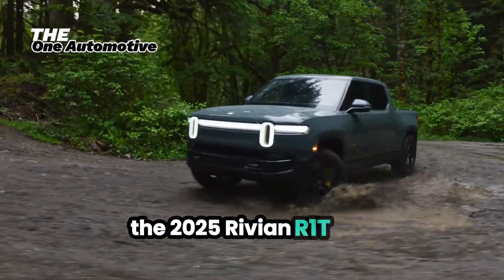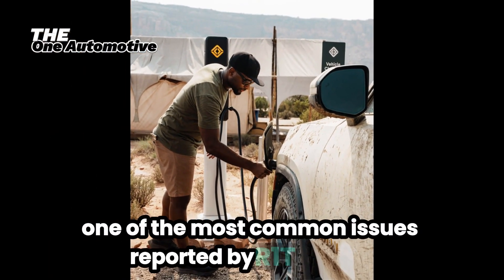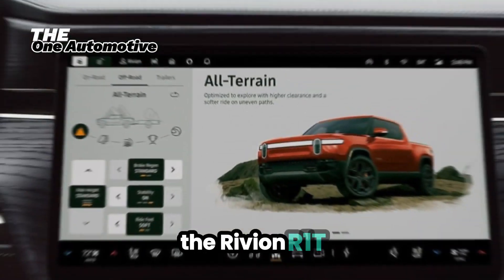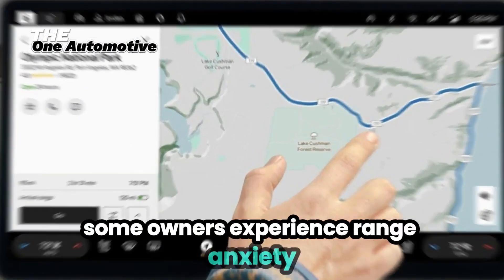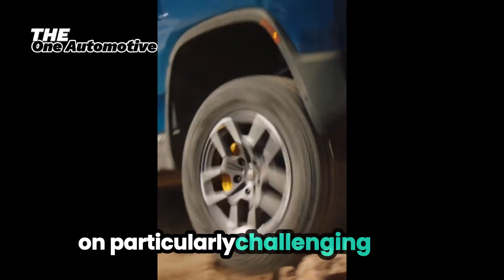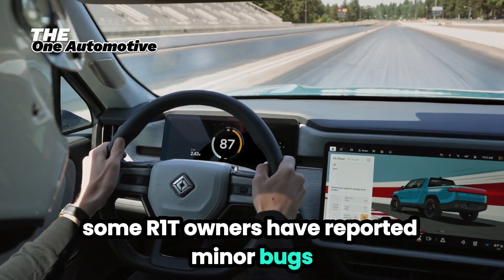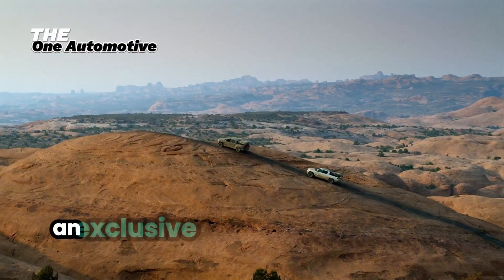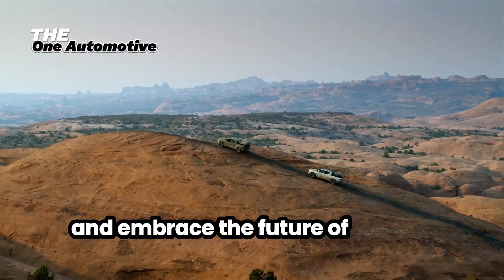Top 5 Issues With The 2025 Rivian R1T And How To Fix Them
The 2025 Rivian R1T is a groundbreaking electric truck, but it comes with some challenges. This discussion covers the top five issues reported by owners and offers practical solutions:

1. Charging Speed Concerns: Some owners experience slower charging speeds at public stations.
2. Infotainment System Glitches: Occasional screen freezes or connectivity issues with smartphones.
3. Range Anxiety: Worry about long trips despite a range of up to 400 miles.
4. Off-Road Performance Issues: Problems with traction control or suspension on tough trails.
5. Software Bugs and Over-the-Air Updates: Minor bugs following updates affecting performance.

Rivian addresses these issues with a free upgrade for all 2025 R1T owners, adding new features like enhanced autonomous driving, improved battery management, and a revamped infotainment system. With these solutions, owners can fully enjoy the potential of their electric truck and stay confident in their driving experience.

The One Automotive provides information about automotive news, such as car reviews, research and comparing cars, upcoming cars, and more...